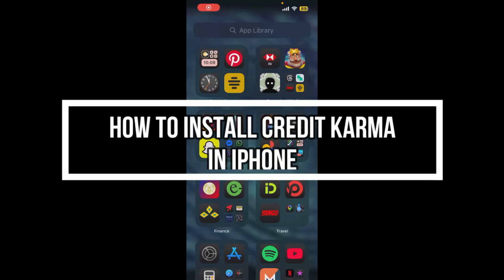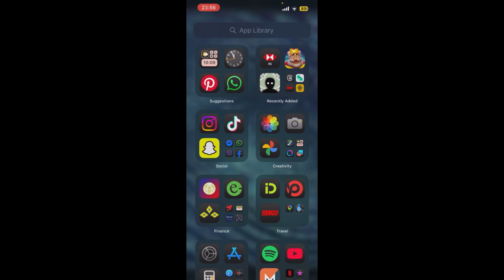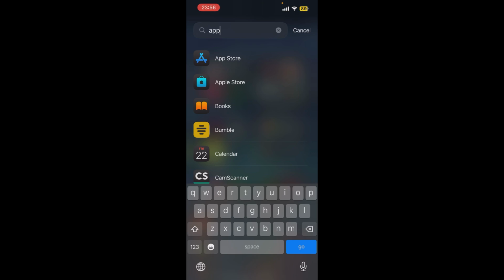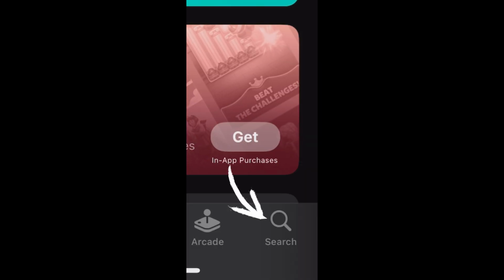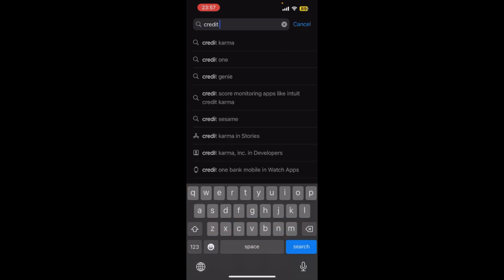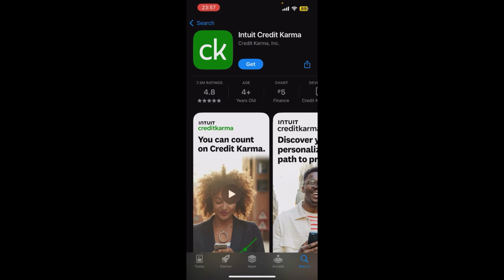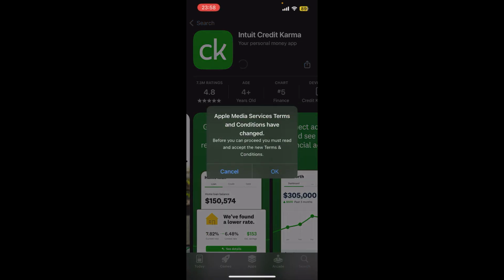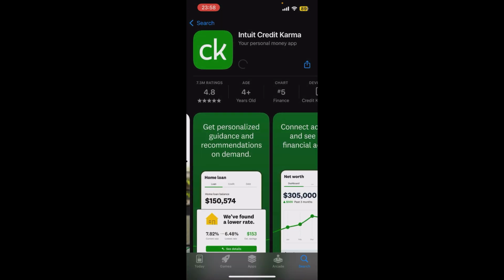How To Install Credit Karma In An iPhone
Learn the exact steps on how to install Credit Karma in an iPhone. Make sure you watch the video till the end for better assistance.